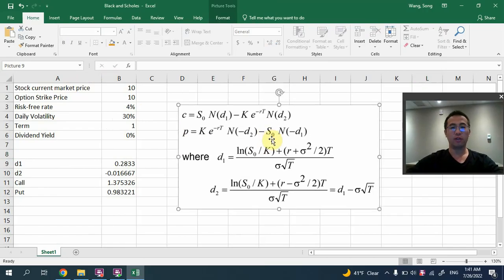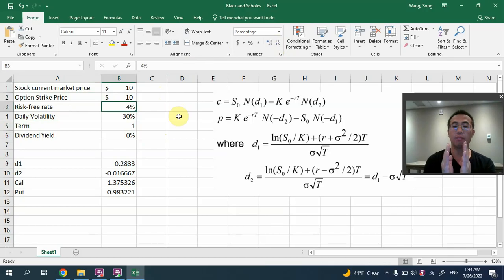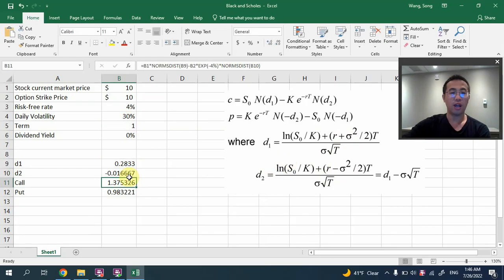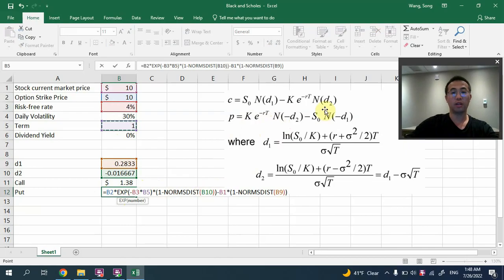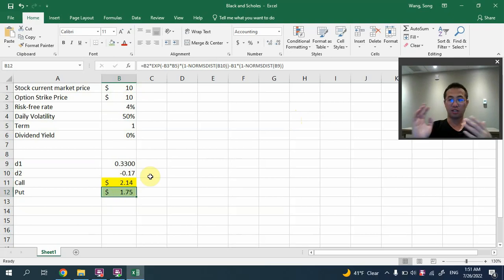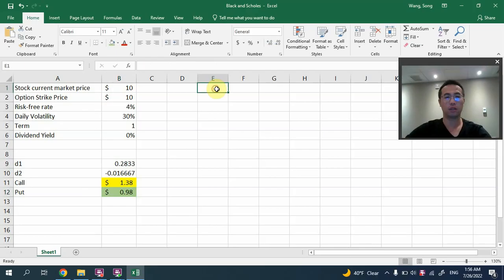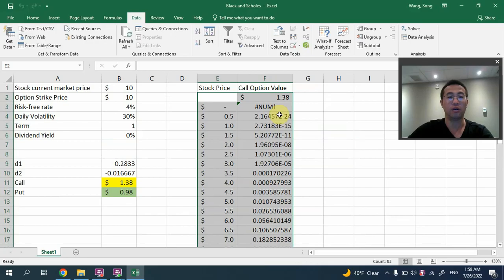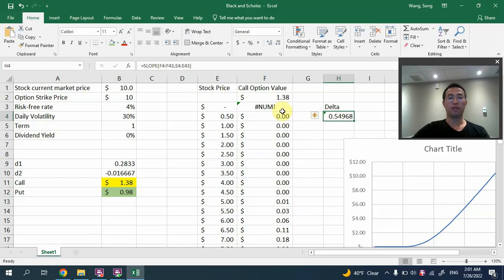Black and Scholes Model